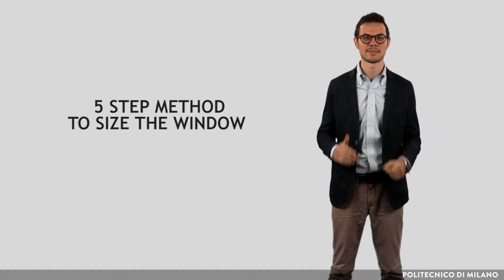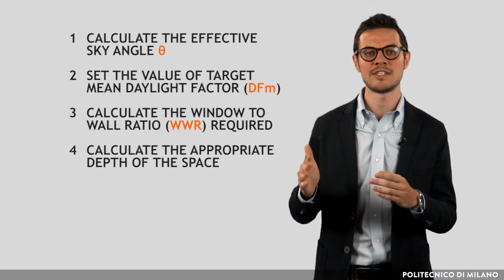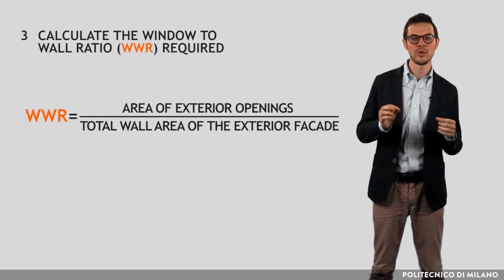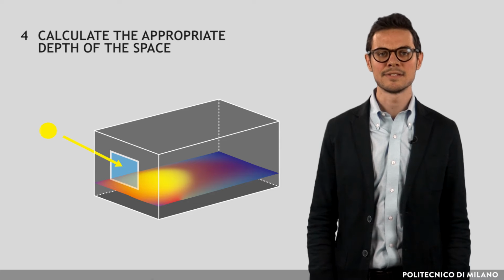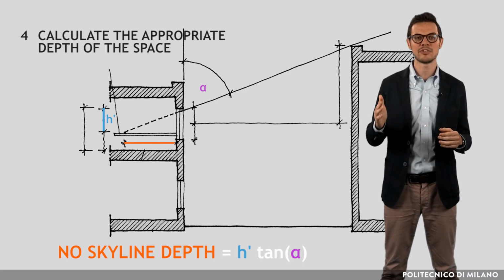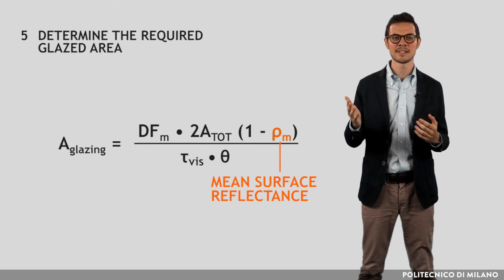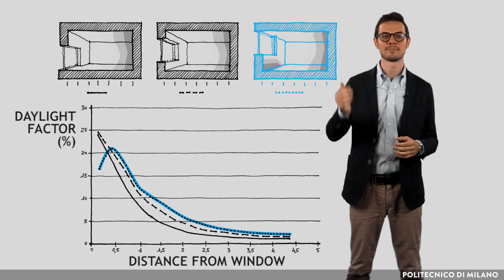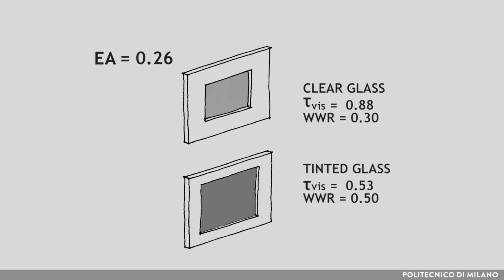Window sizing procedure and Tips for window design (Fabrizio Leonforte)